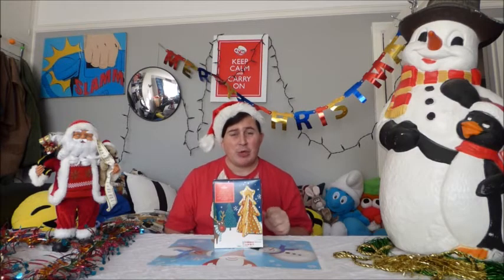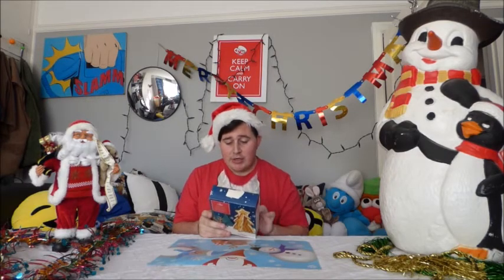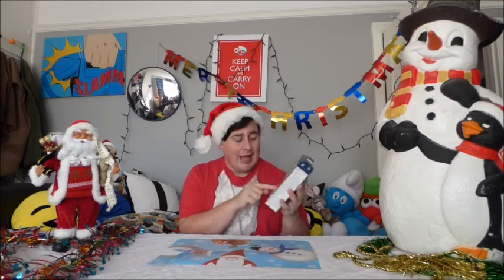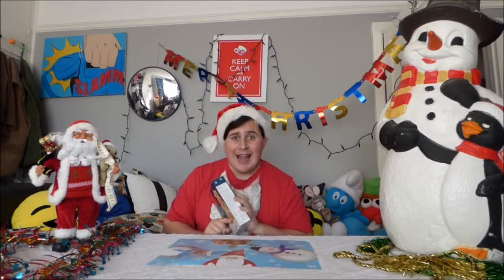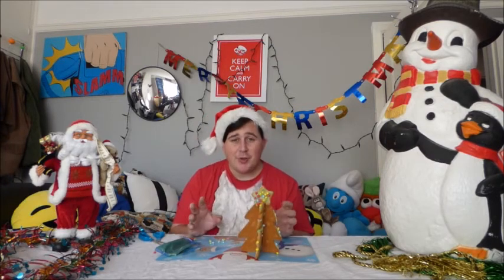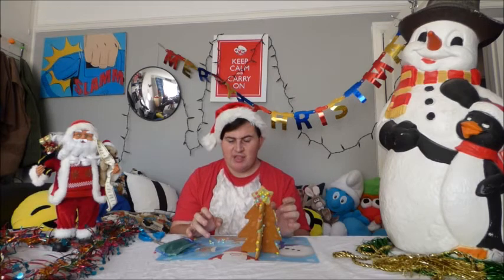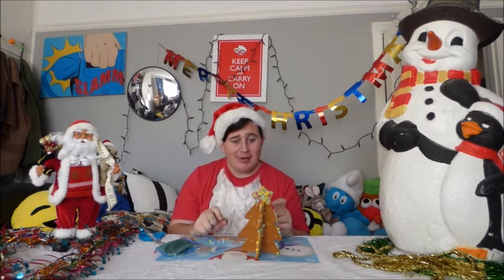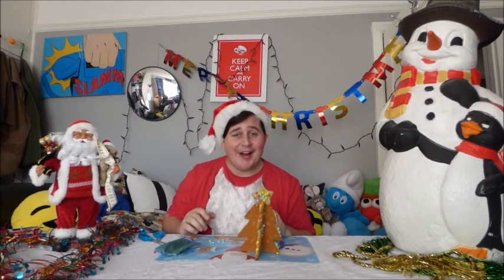Day 6 Decorate Own Gingerbread xmas tree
❄ WELCOME TO DAY 6 OF 12 DAYS OF LEWIS ❄
xmas tree

{social links} :)